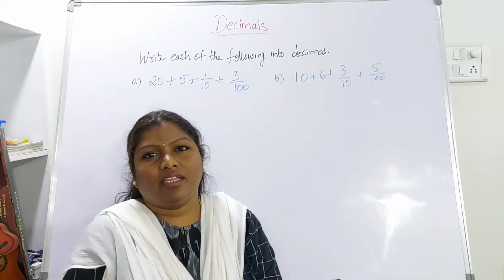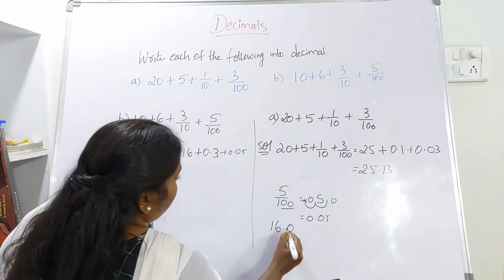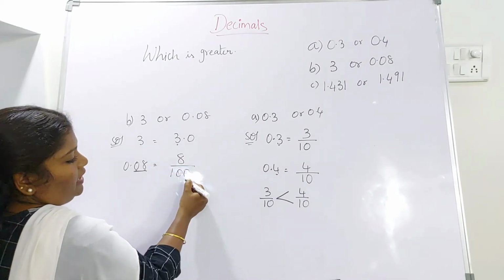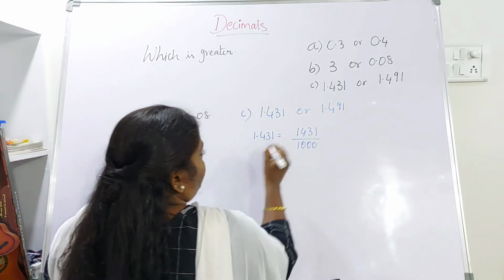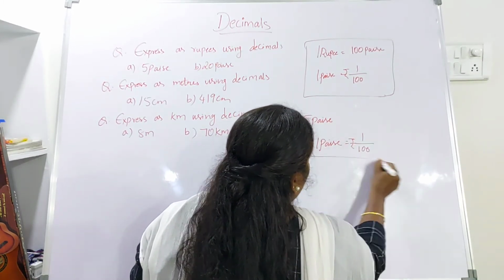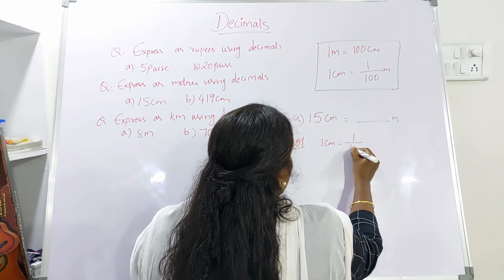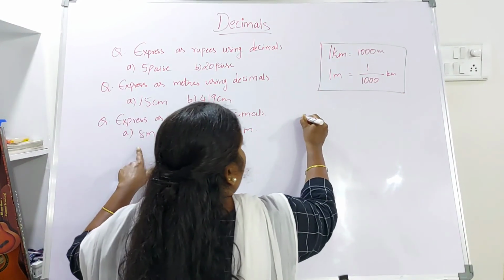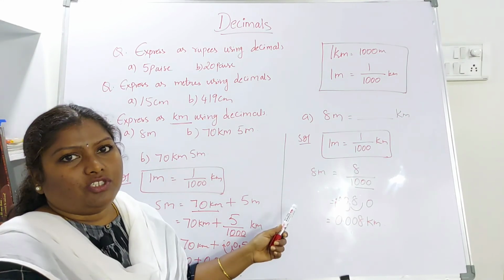Maths for Grades 6To7 - Decimal Fractions -Textual Excercise -Part 2